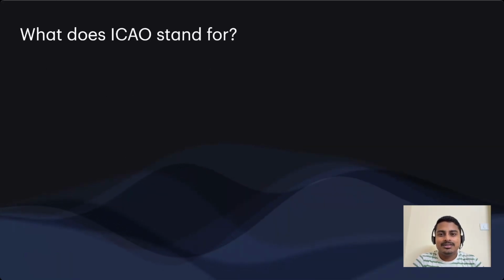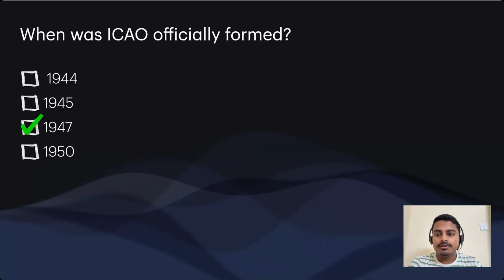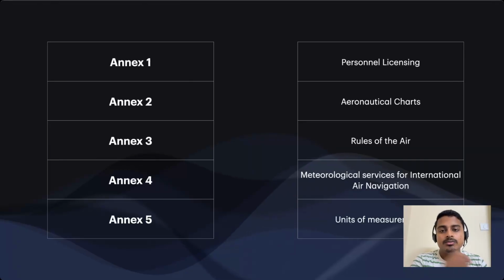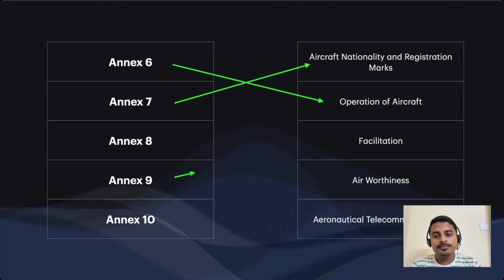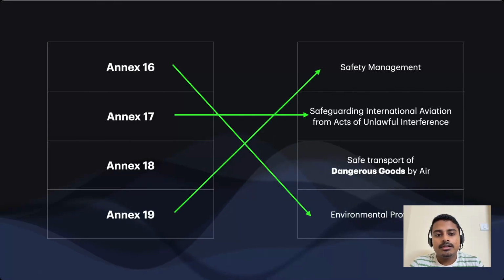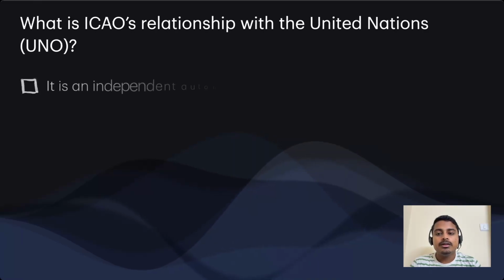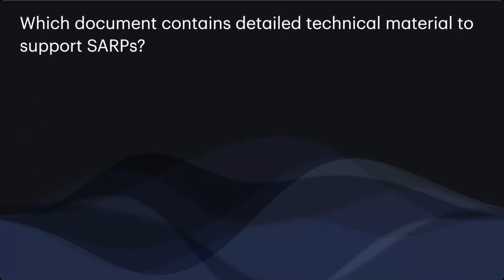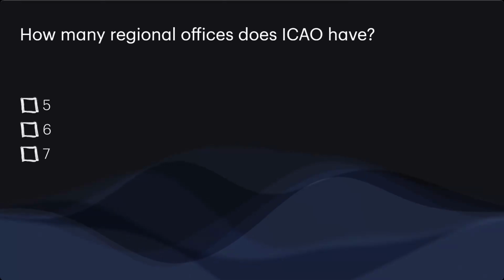Solved MCQs | ICAO Structure, Annexes, SARPs & PANS | DGCA Air Regulations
Prepare effectively for the DGCA Air Regulations exam with this comprehensive video on solved ICAO MCQs. This video covers important ICAO exam-type questions along with detailed explanations to help you understand:

The ICAO organizational structure

Annexes, SARPs (Standards and Recommended Practices)

PANS (Procedures for Air Navigation Services) and other key publications

ICAO Council, Assembly, and Regional Offices

Frequently asked DGCA questions from previous years

Ideal for CPL aspirants, this video is designed to boost your preparation and help you clear the DGCA Air Regulation paper with confidence.